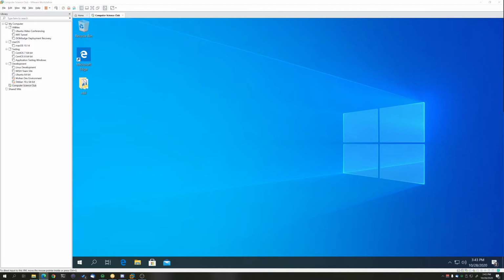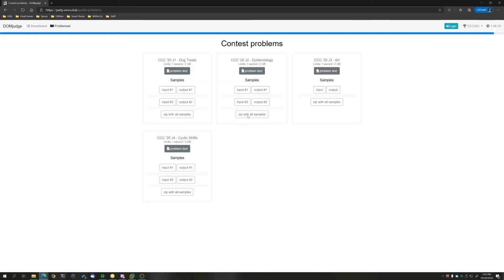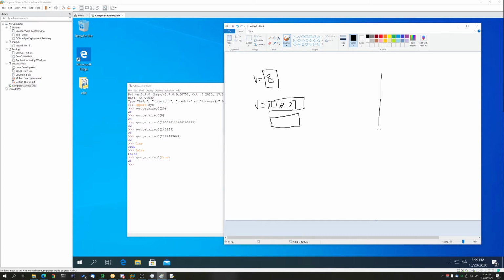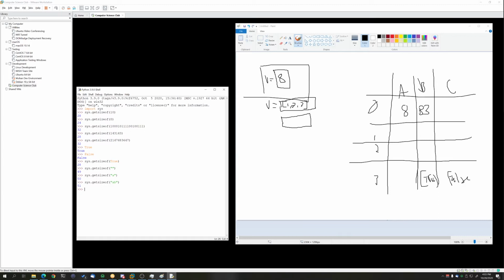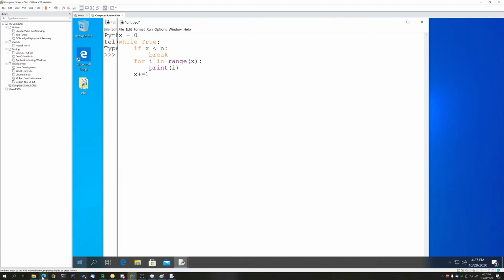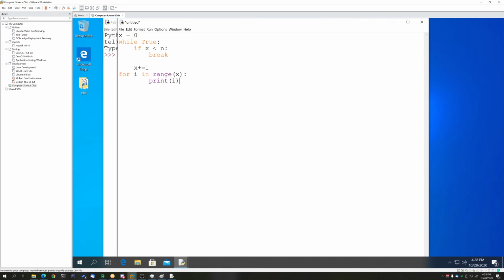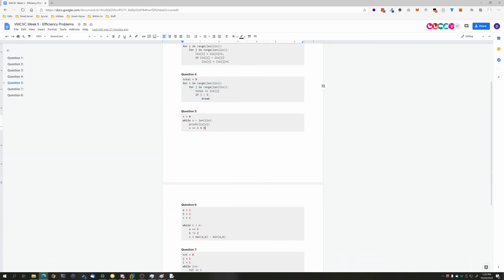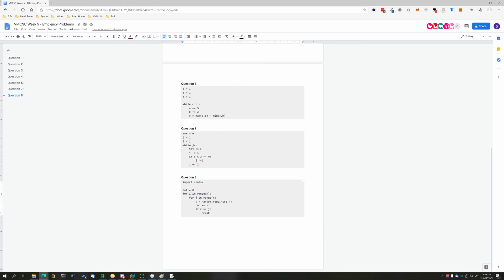Week 5 - Junior Stream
Lesson by: David Hui

Questions to try this week:
(derived from those of Mr. McKenzie)